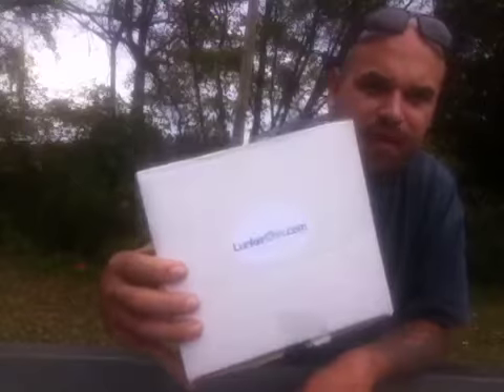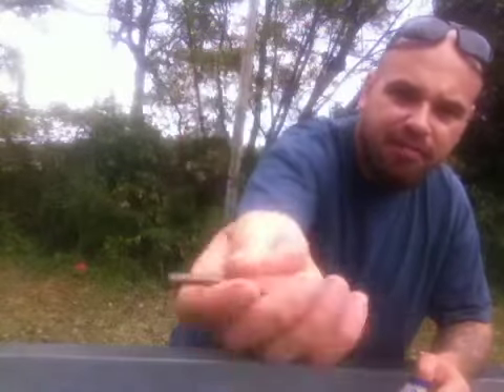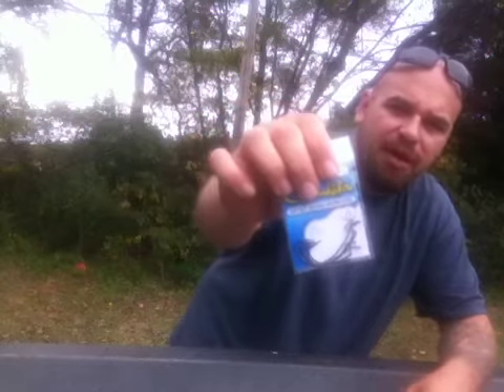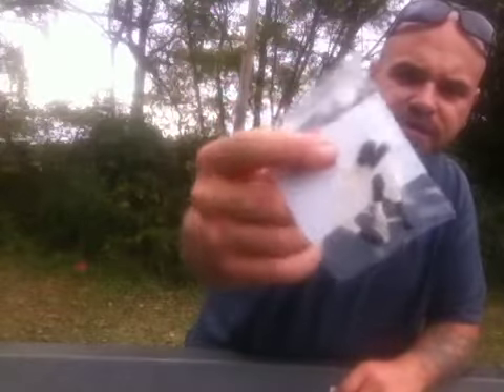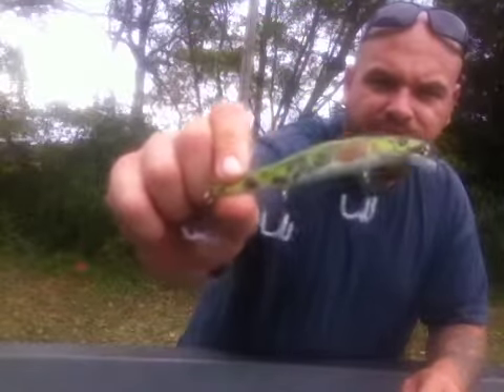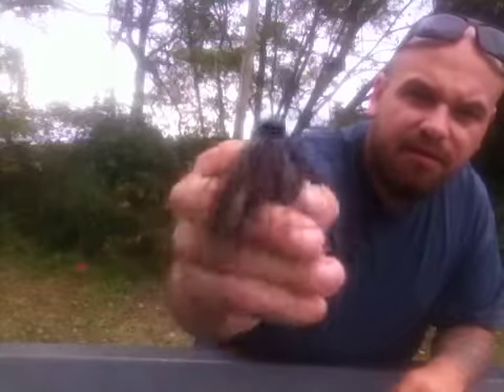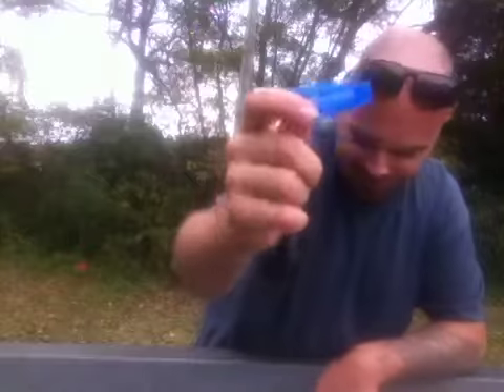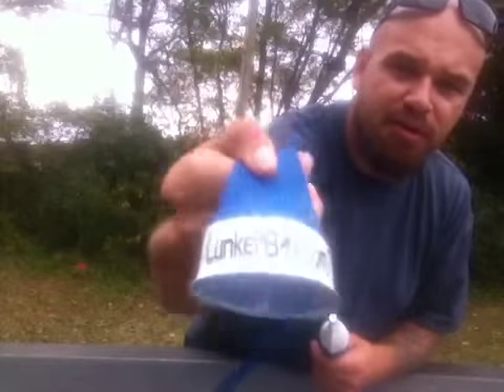Lunker box unboxing October 2014